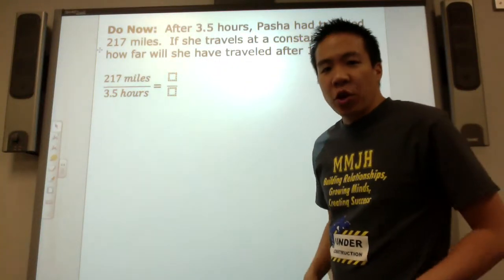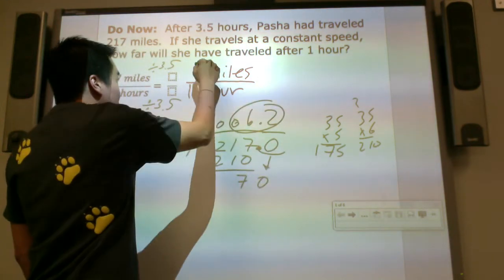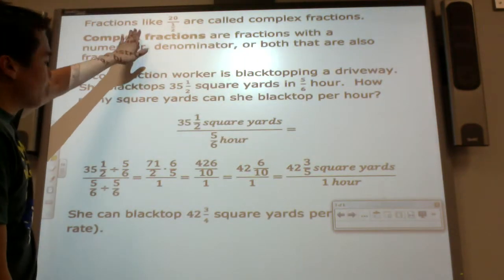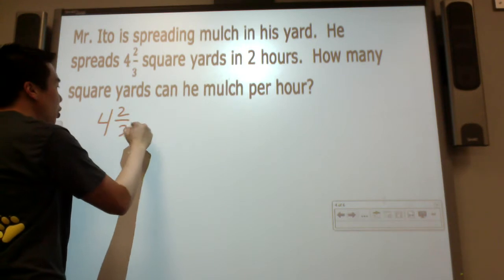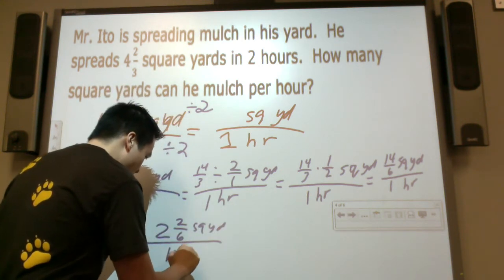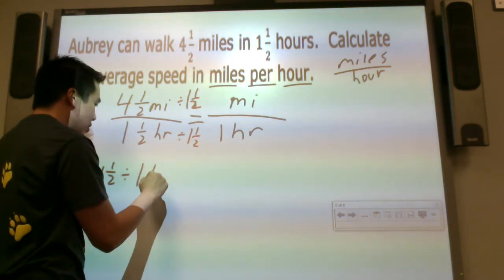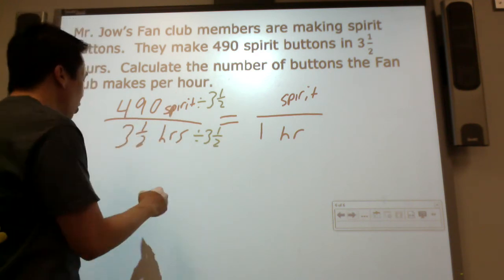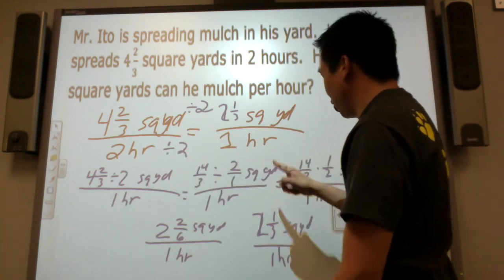Complex Fractions and Unit Rates